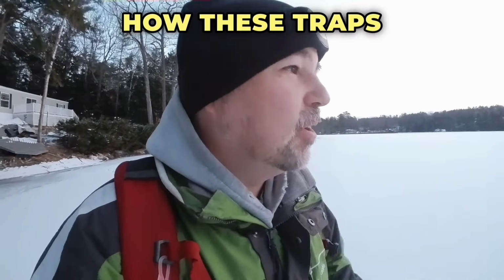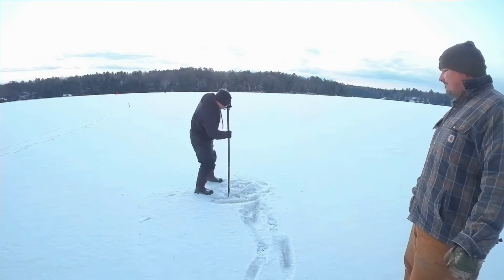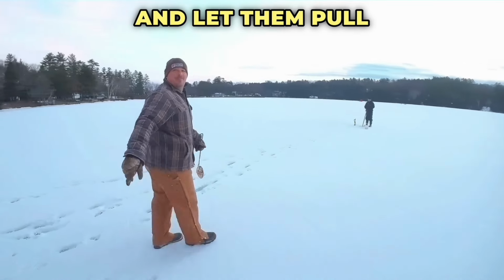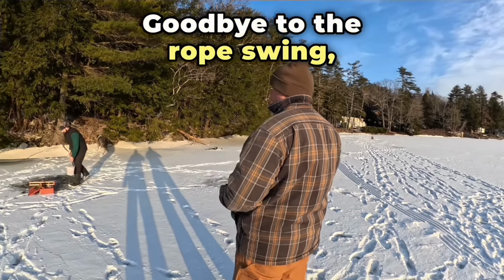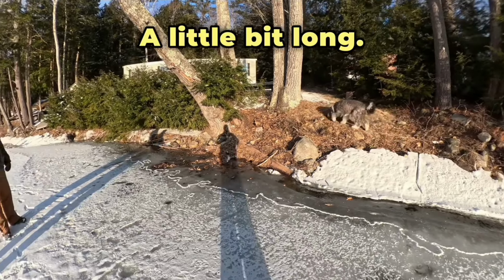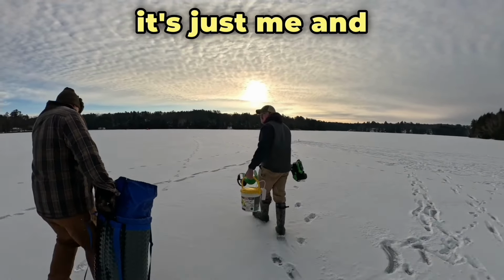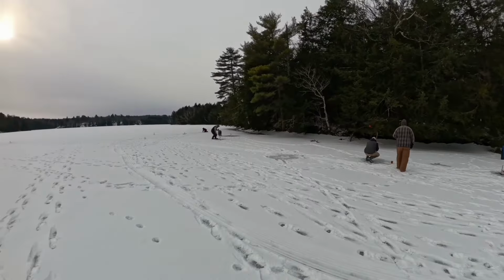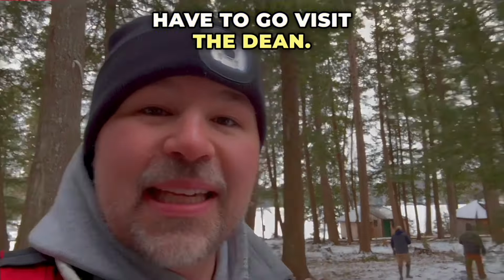Over 30 Minutes of Real English Conversation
In this American English lesson, you will hear nearly 40 minutes of genuine English conversation. The accent might be a little heavy. There is a bit of a Maine accent here, but we will chop down a tree, do a little ice fishing, and visit a summer camp damaged in a storm. I hope you enjoy.

📽️ Want to record lessons like this? I livestream with STREAMYARD